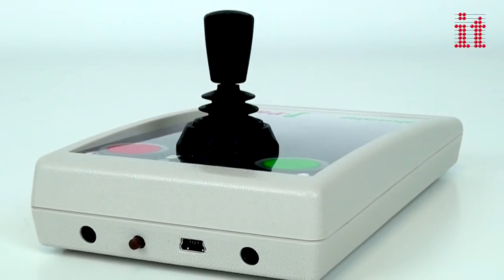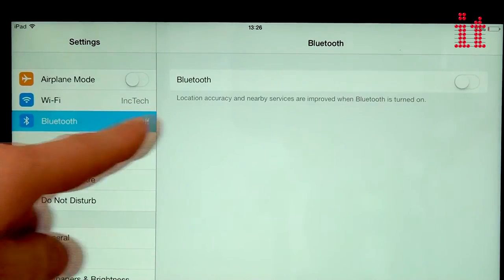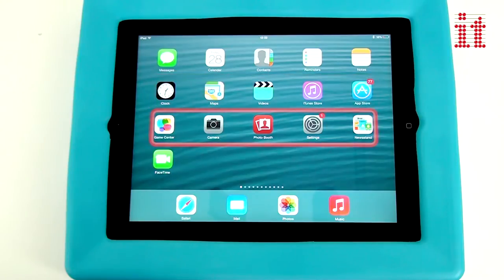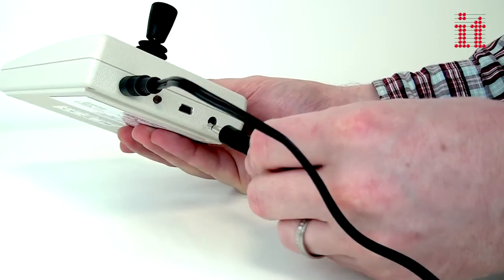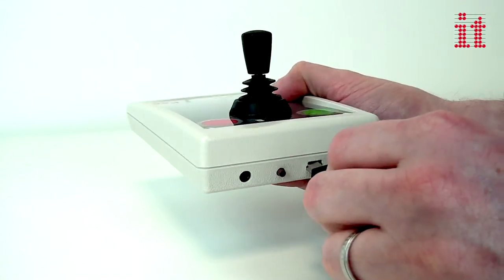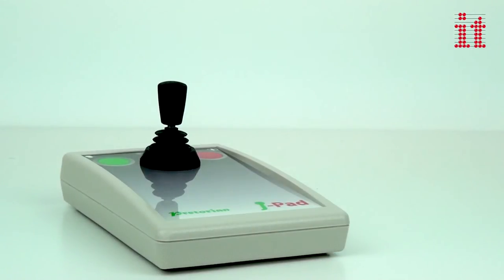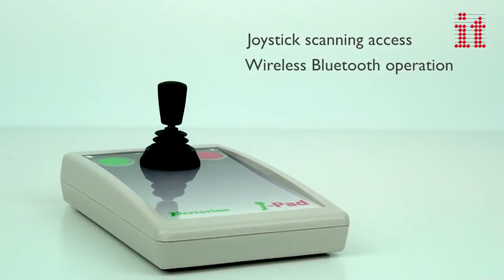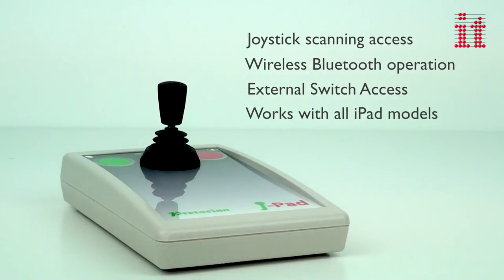J-Pad Joystick for iPad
J-Pad is a unique, highly intuitive joystick interface providing comprehensive switch access to all iPad functions -- including Apps, music and media, iBooks, still and video photography, on-screen keyboard entry and much more. The SimplyWorks for iPad provides wireless access to your iOS devices. SimplyWorks for iPad works with the SimplyWorks wireless range including the it-Switch for switch access, the it-Stick (a wireless joystick) and it-Keys (wiresless keyboard) and more. for more information.